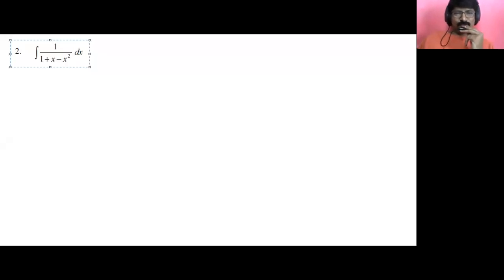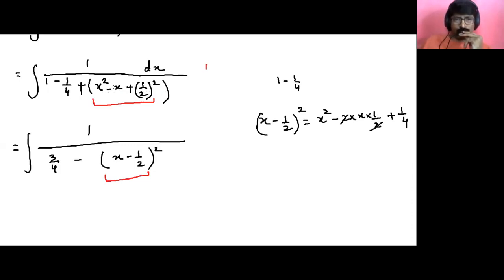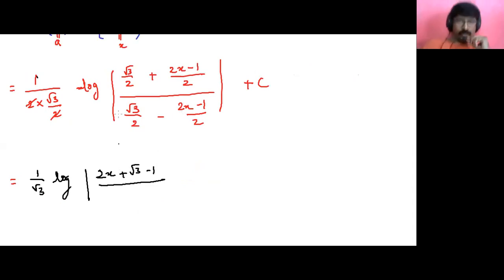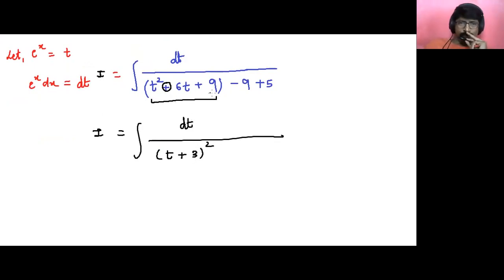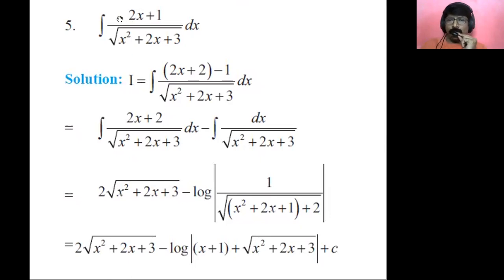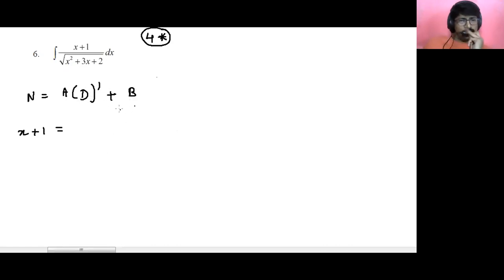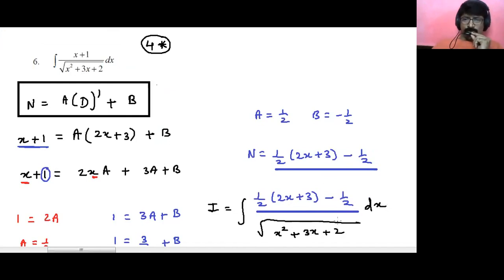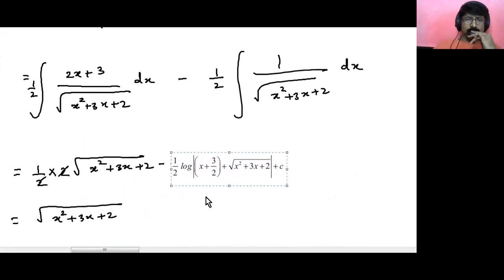12 th | Integration | class 7 | p(x) /q( x ) type sums and complition of perfect square part 2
In this Video we will see two types of sums :
1) P(x) / Q(x) type sums where degree P(x) are greater than Q(x)..
2) in the denominator complete the square ..
3) application of 4 formulae
4) substitution of numerator when root denominator..

and many sums  we will practice